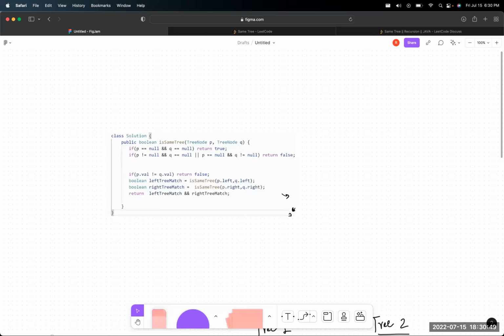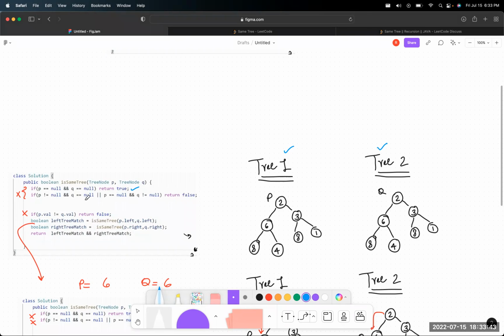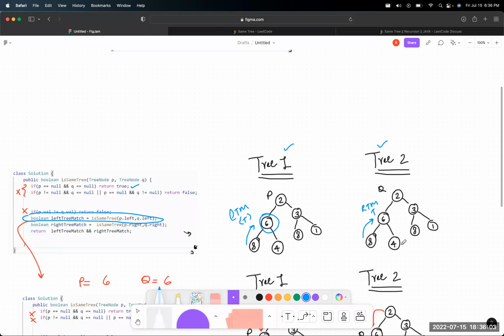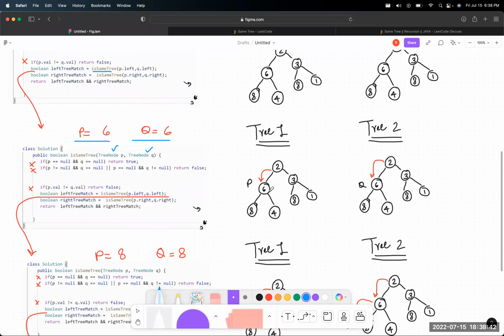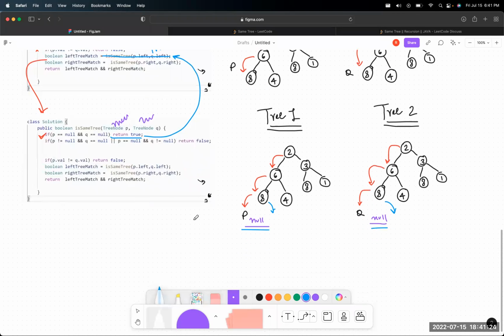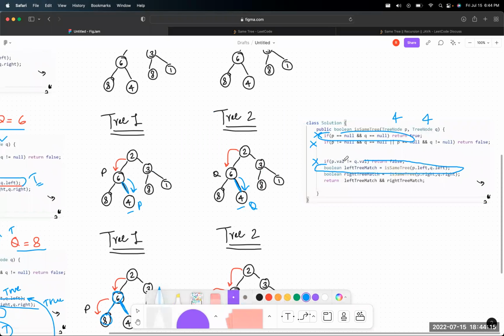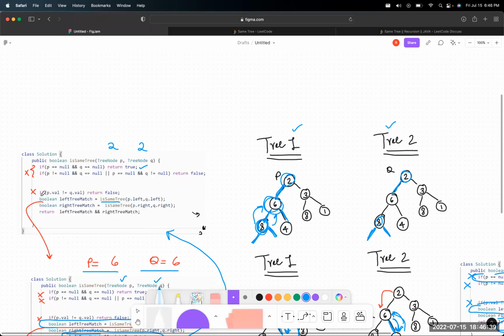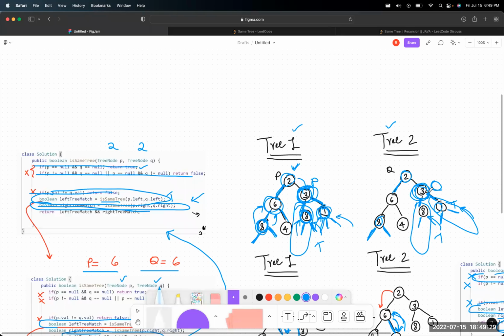Same Tree (Leetcode #100 Full Explanation)